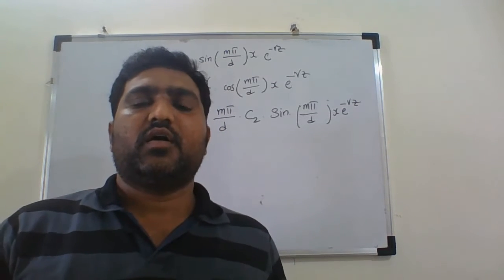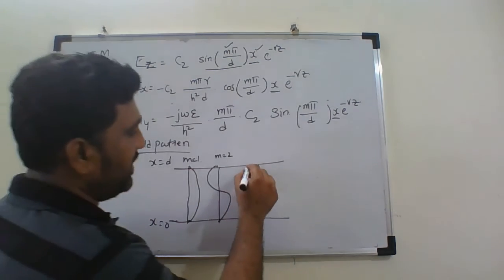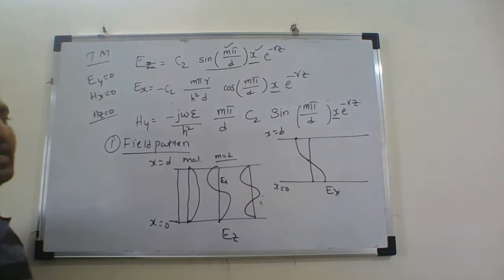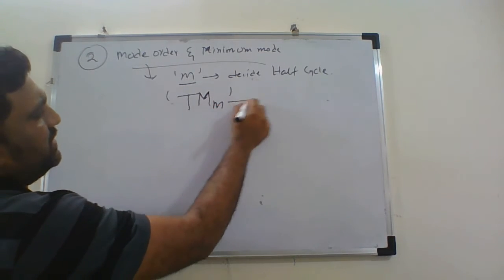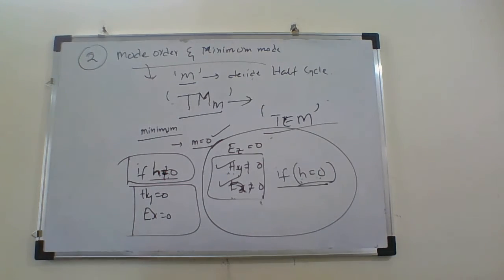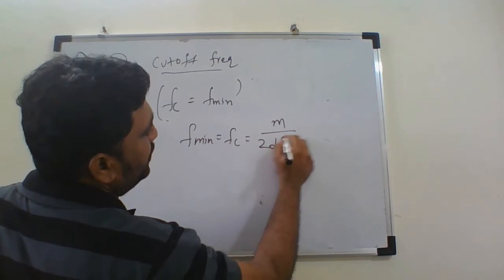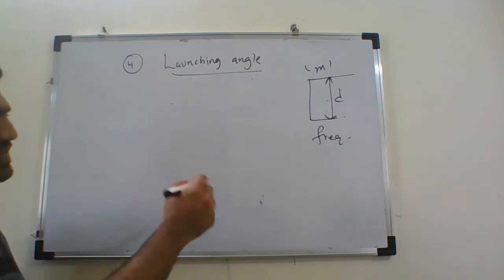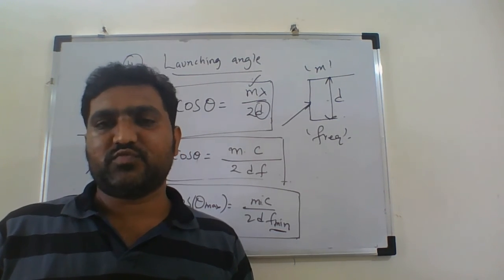UNIT I LEC 8 TM WAVE CHARECTERSTICS IN PLANAR WAVEGUIDES